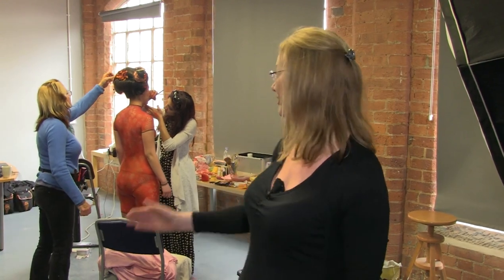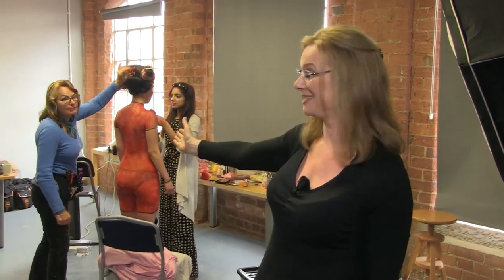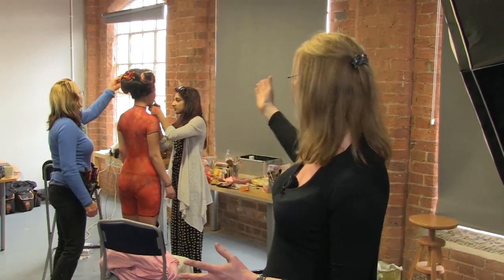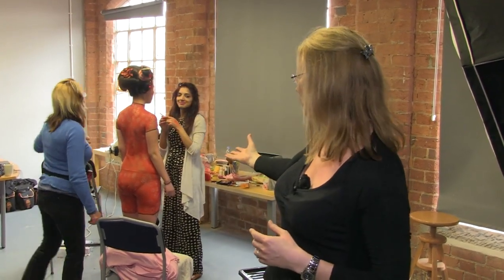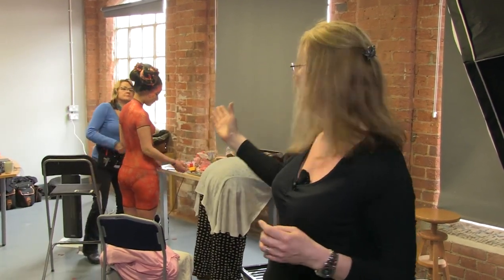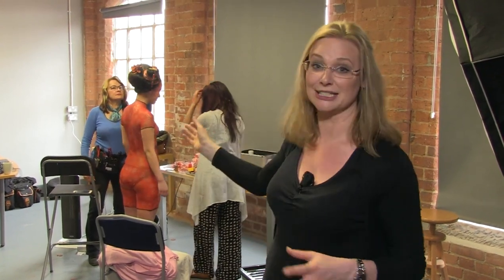PHOTOGRAPHY BODY ART | Deborah Selwood - Part 1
We go behind the scenes, shadowing beauty and fashion photographer Deborah Selwood. As she works with local hair and makeup artists to build their portfolio of work.

Working with local makeup and hair artists is a great way to build your portfolio and start a career within the beauty and fashion photography industry.

Deborah takes us through everything you need to know to get started with shooting hair and makeup photography. Firstly demonstrating the equipment and setups she uses and the reasons behind them. Deborah also explains how to work with the hair and makeup artist to make sure the end results are almost perfect out of camera with little post work needed. Then demonstrating key points for lighting hair and makeup, working in a fast placed environment, how to pose the model, shoot for everyone’s portfolio and more.

This film is perfect for any photographer who is already or starting to shoot with hair and beauty clients.

Equipment: Canon 5d, Canon 24-70mm, Canon 60d, Canon Macro 100mm,  Elinchrom Skyport, Elinchrom BRX 500, Elinchrom BX 400 x3, Elinchrom Softlite 70cm with diffuser, Elinchrom Reflector with grids, Elinchrom Stripbox x2